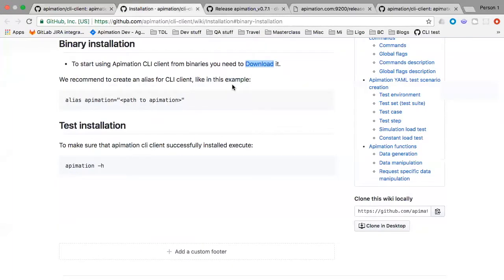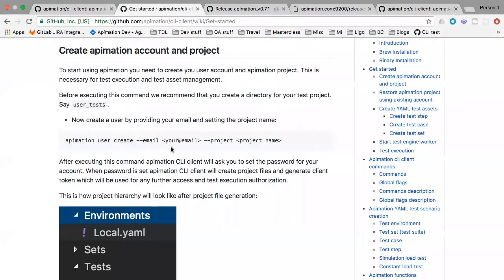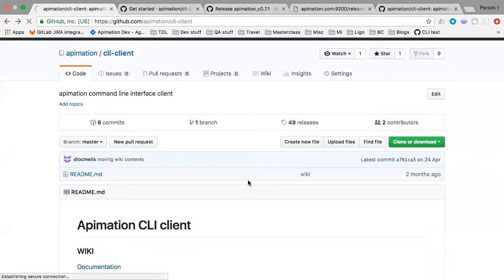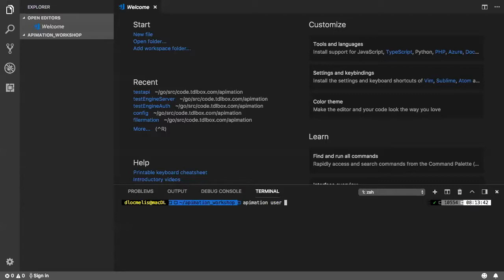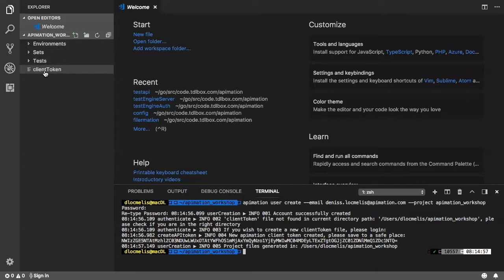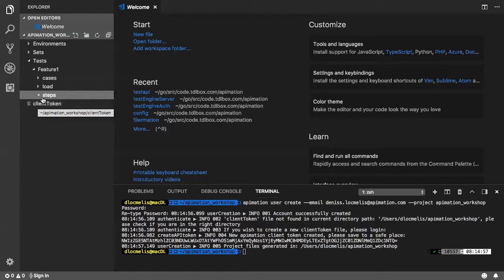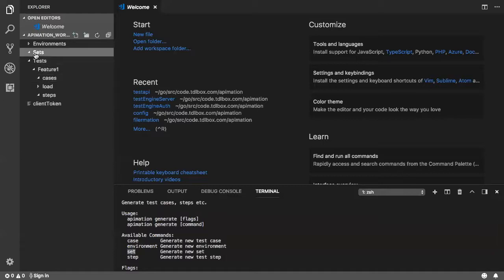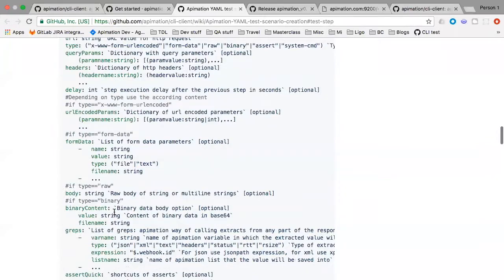02 Account creation